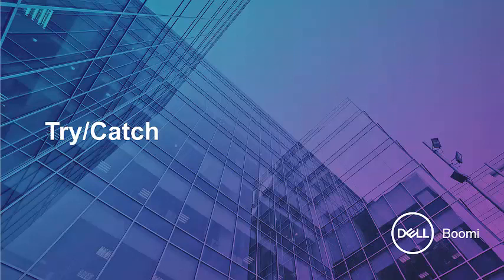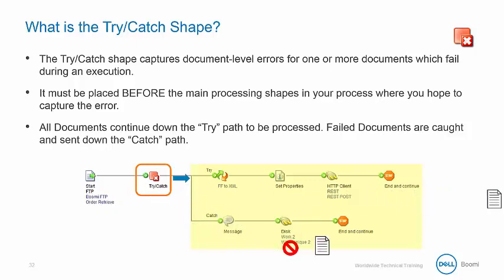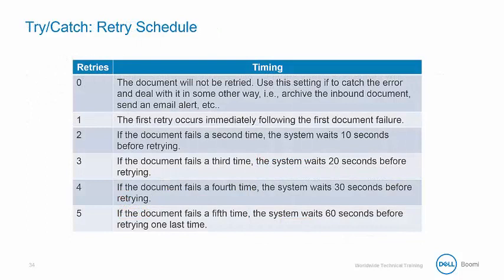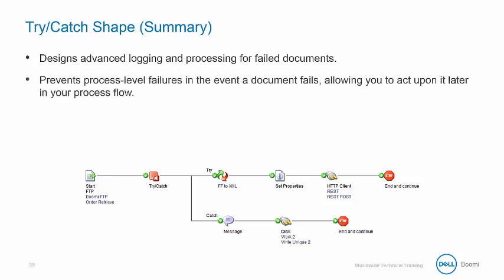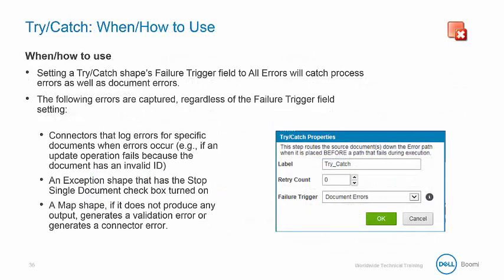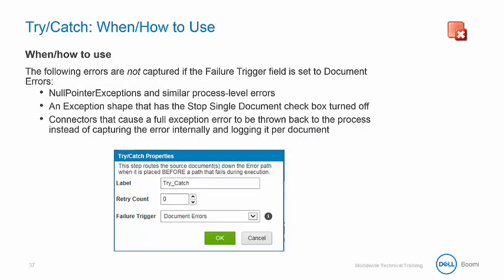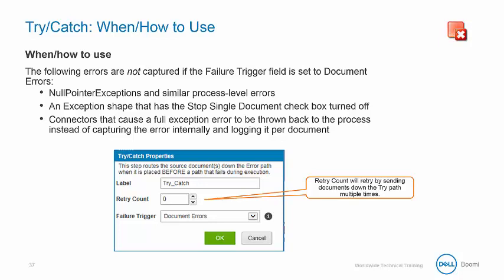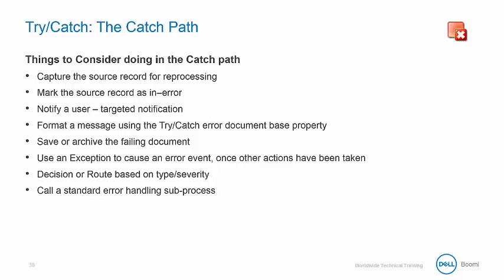Boomi Training tutorial 16 | Boomi professional developer | Try Catch